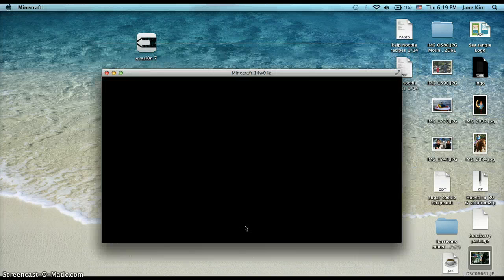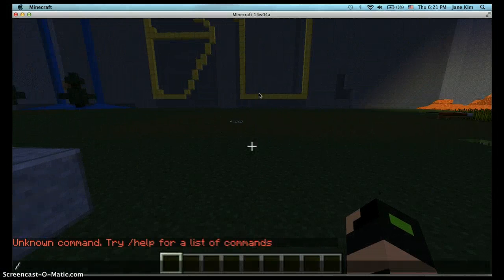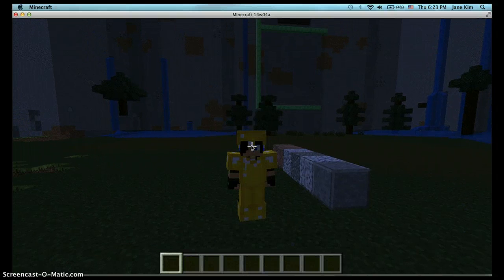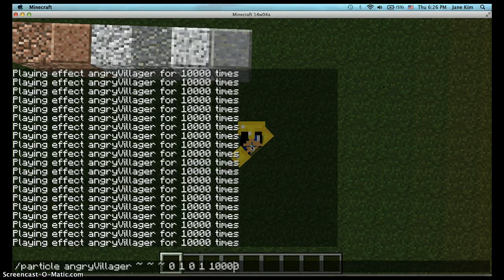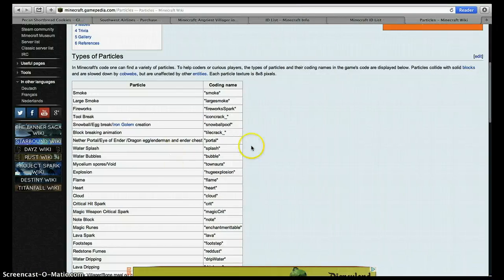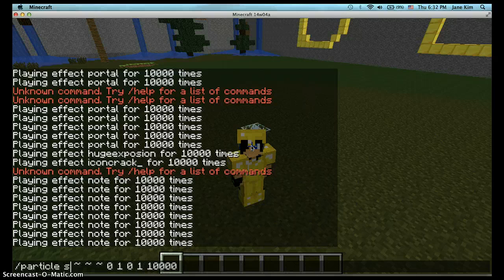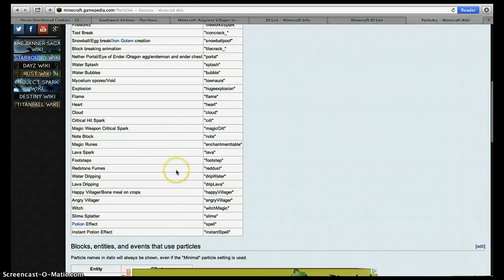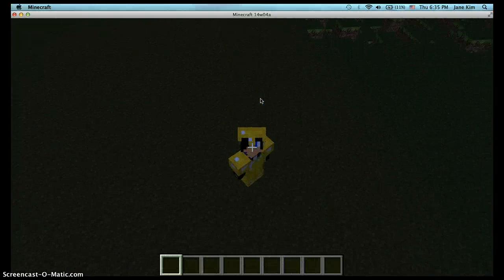14wo4a snapshot time!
snapshot time!